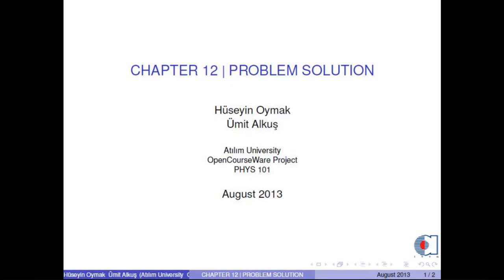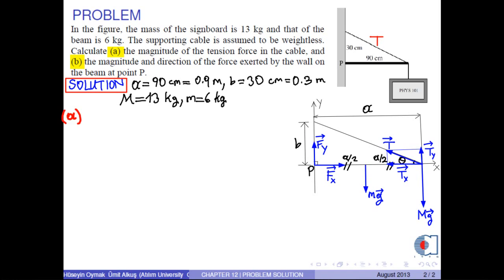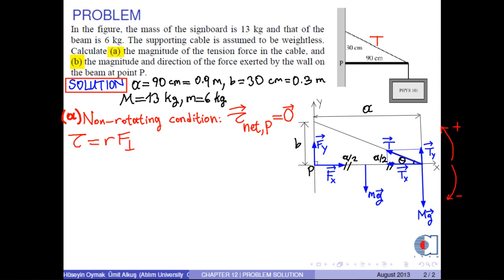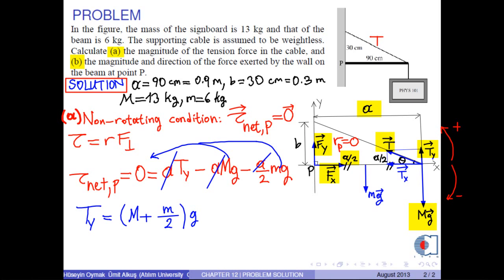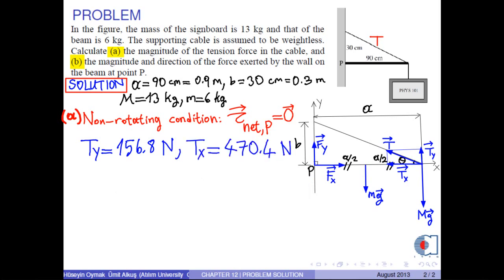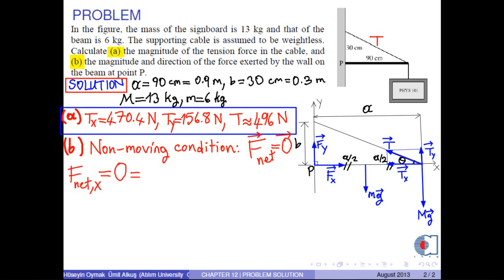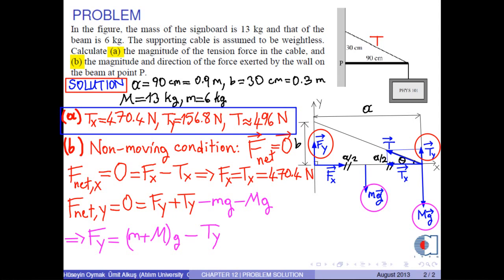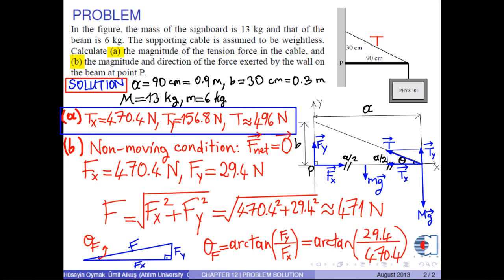chapter 12 problem 02 equilibrum